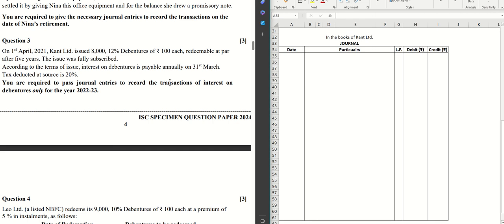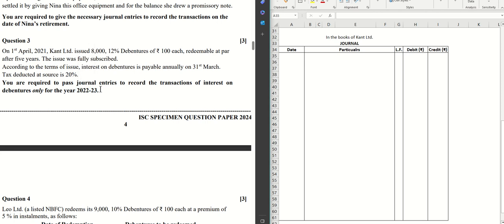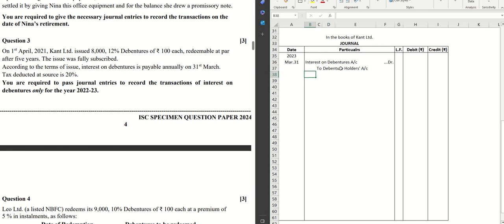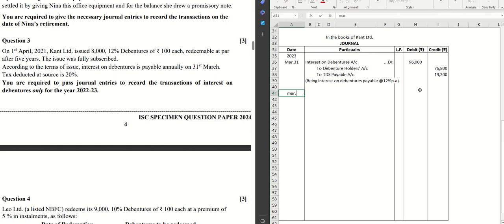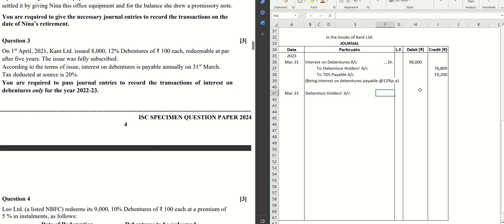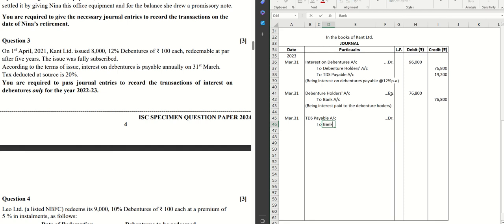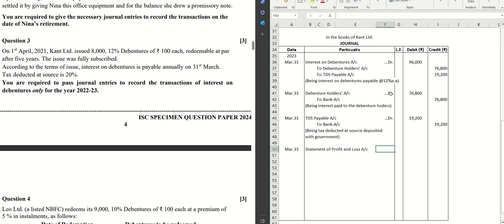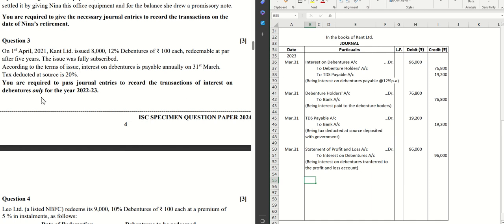Q3 - ISC Accounts Specimen Paper 2024 || Solved and Explained || Interest on Debentures Journals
Detailed explanation of Q3 from ISC Specimen Paper 2024 - Interest on Debentures.